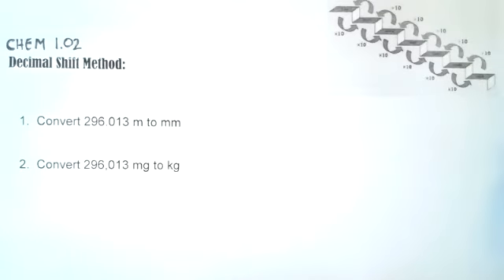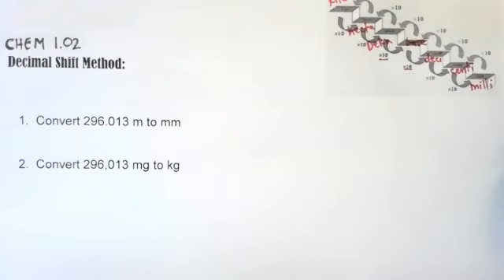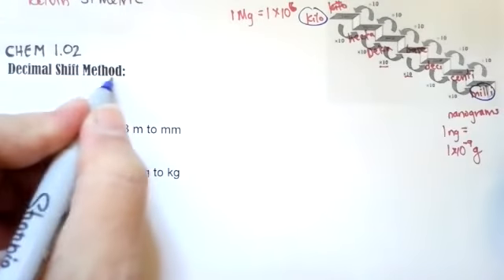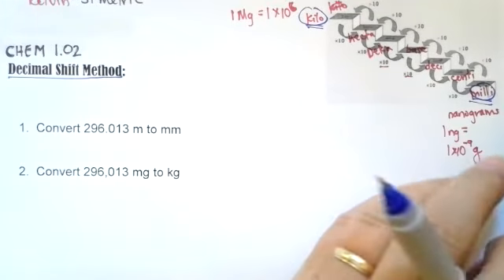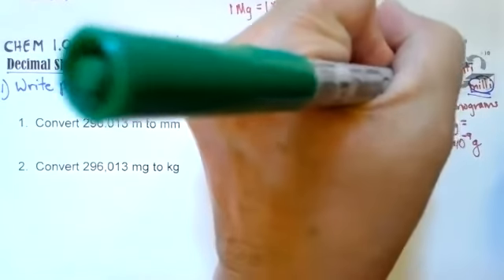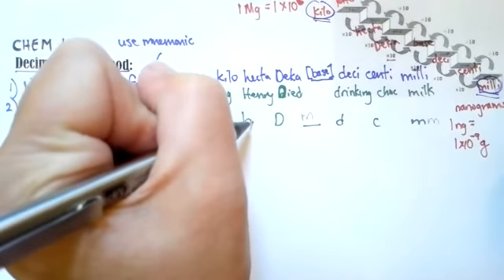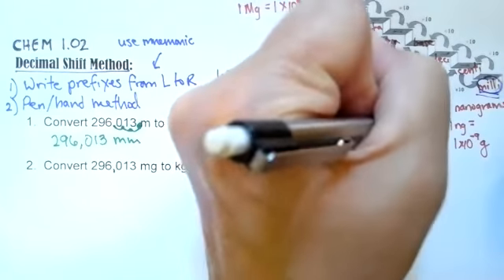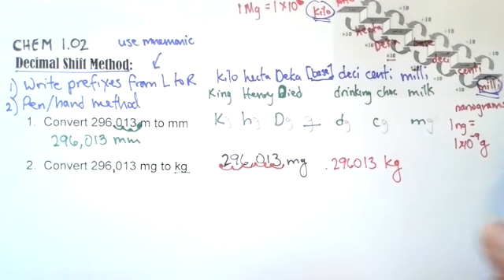CM 1.02 Decimal Shift Conversion